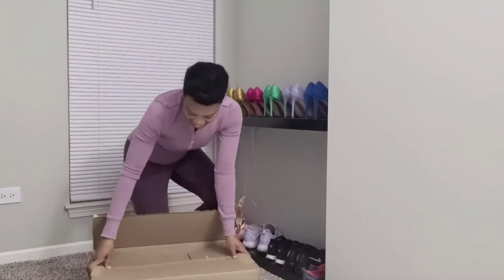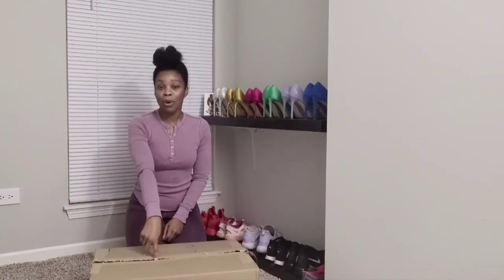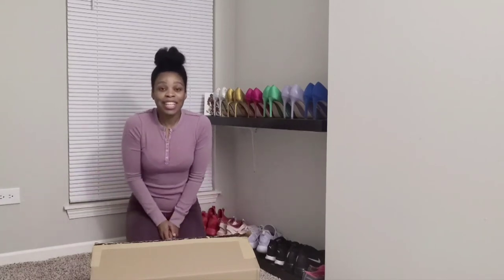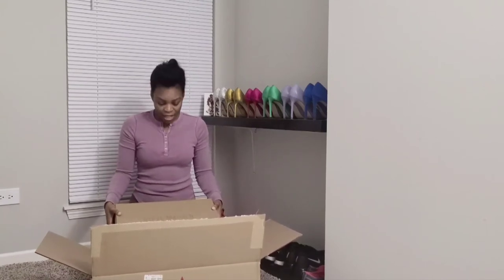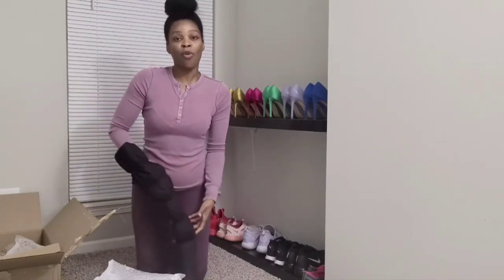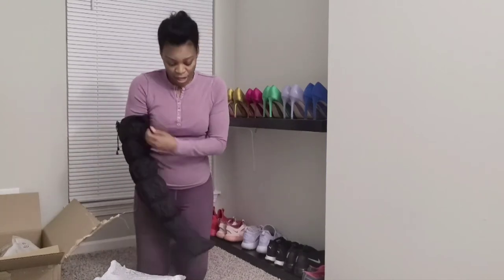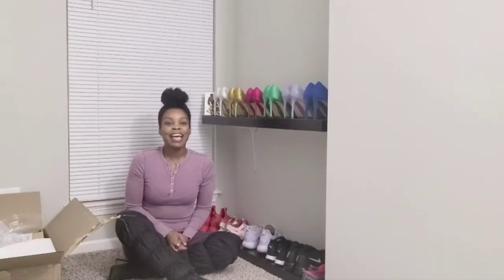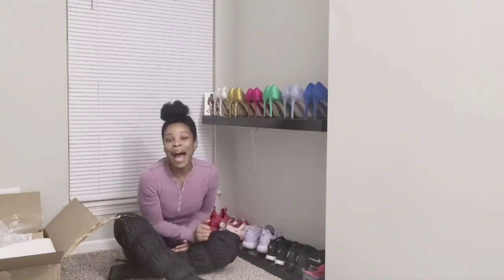UNBOXING | Vlogmas Day 4 Puffer Boot by Steve Madden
Selfish Santa strikes again. Watch the Unboxing of these interestingly designed boots from Steve Madden. Puffer Boots with quilted fabric and drawstring.